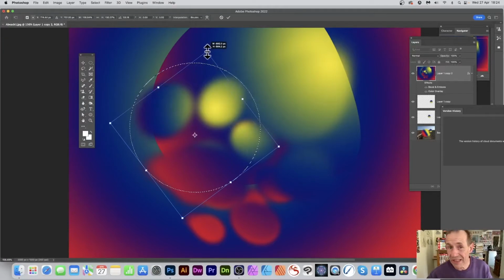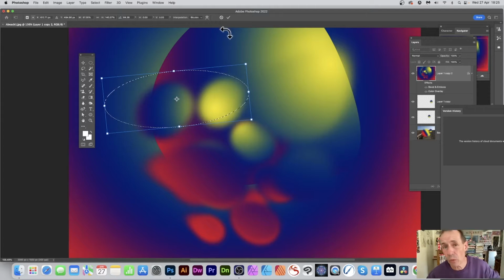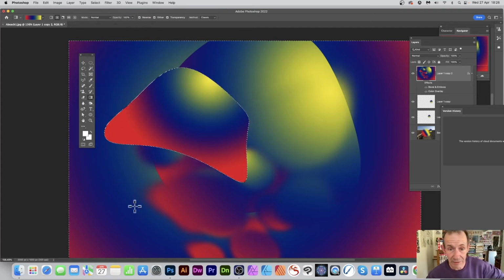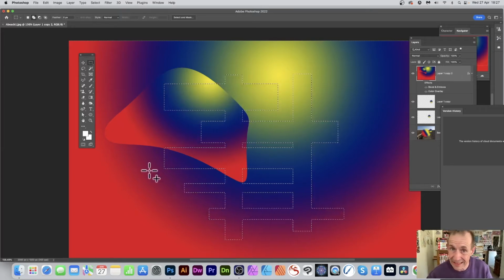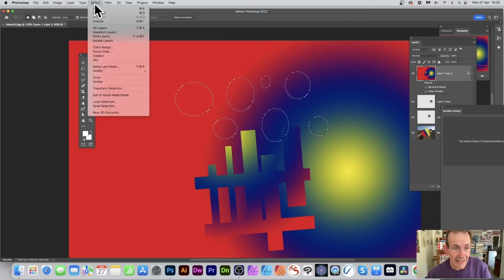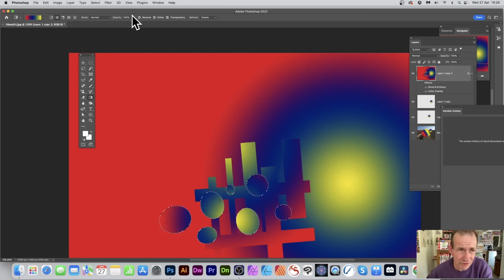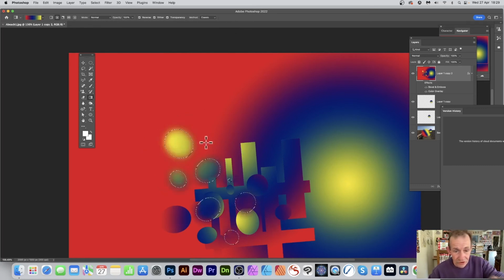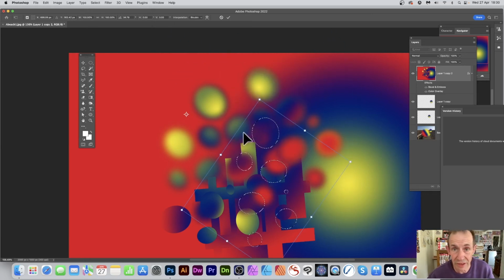How To Transform / SCALE Selections In Photoshop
How to transform a Photoshop selection, how to rotate and scale etc